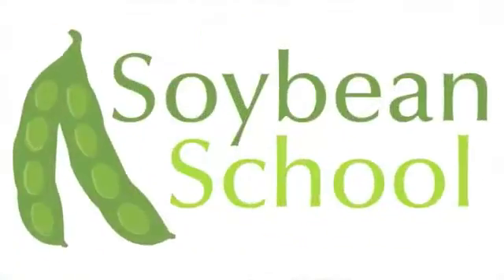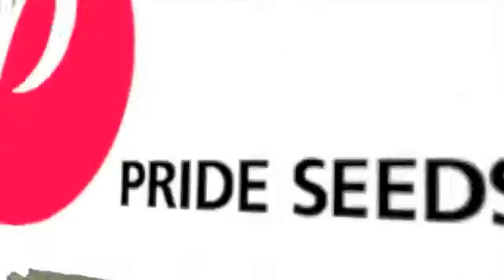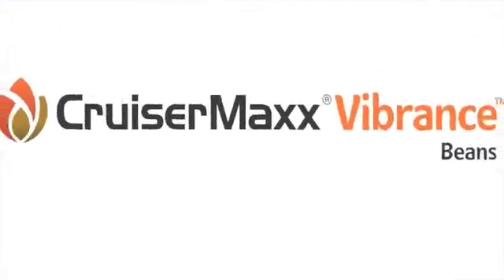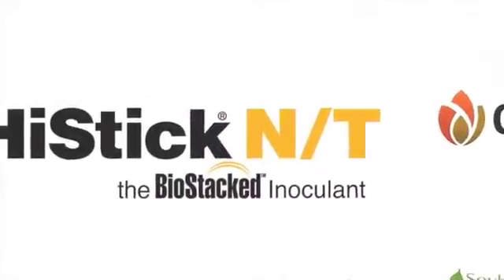Soybean School - The Value in Soybean Seed Treatments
OMAFRA's Albert Tenuta discusses the impact of seed treatments and fungicides in soybean crops.